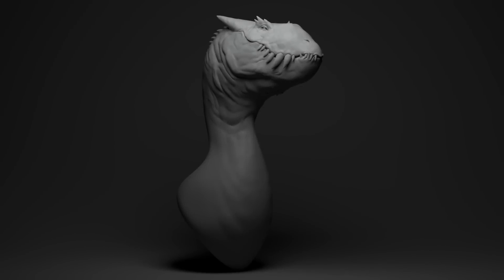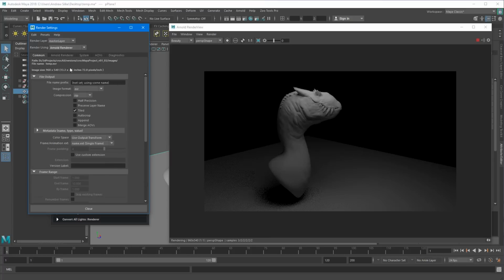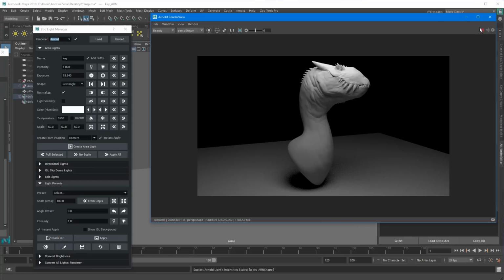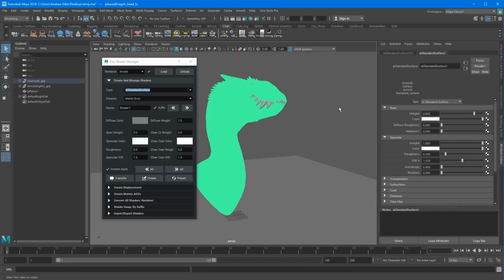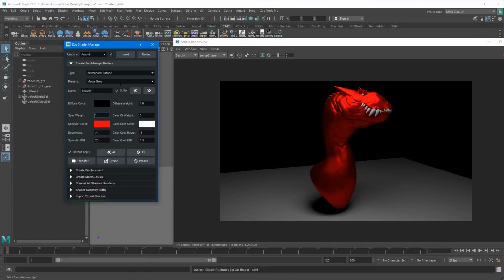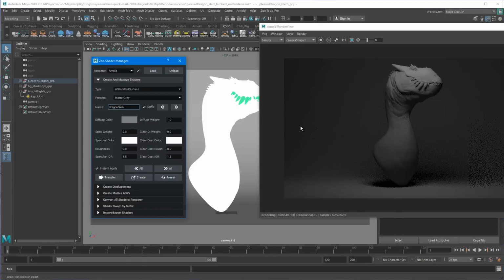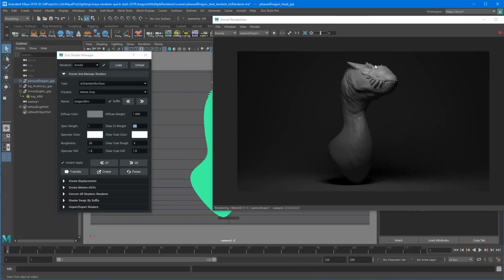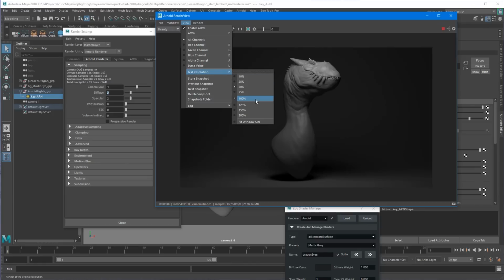Arnold, Maya Quickstart Fundamentals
Get started in Arnold 5 and Maya 2018.

3d Sculpt By Instructor: Andrew Silke

The Pleased dragon here is based on the fabulous concept art by Ville Sinkkonen!

Create 3d Characters Site Subscription is $10 per month and you can cancel anytime, no lock-in. One month is enough to download Zoo Tools Pro and the Light and Shader Manager as seen here.

The subscription also contains 50+ hrs of training for modelling, rigging texturing, lighting and animating characters. Tools, rigs, demo files and hotkeys are also included.